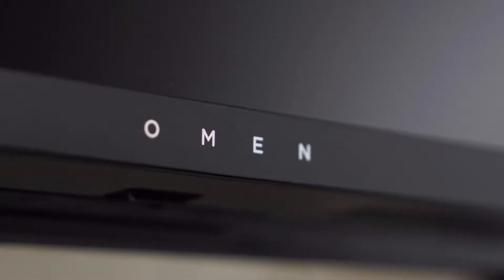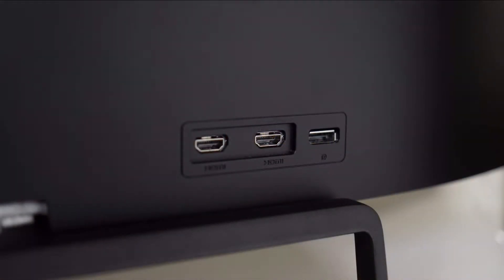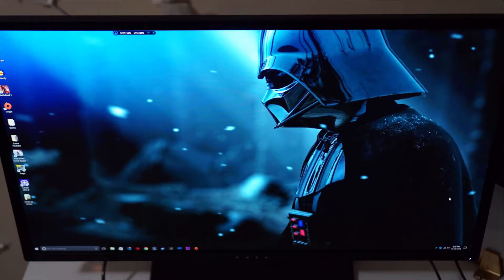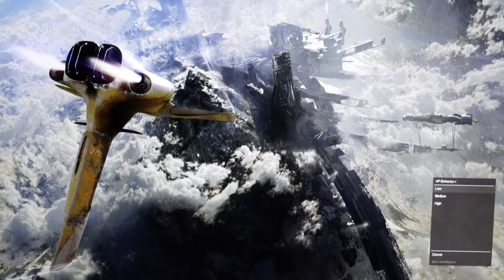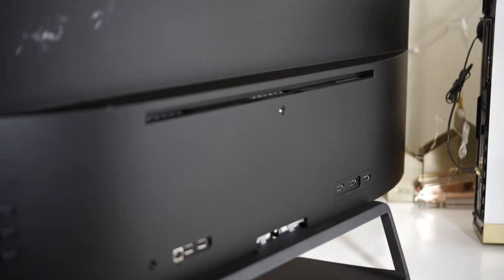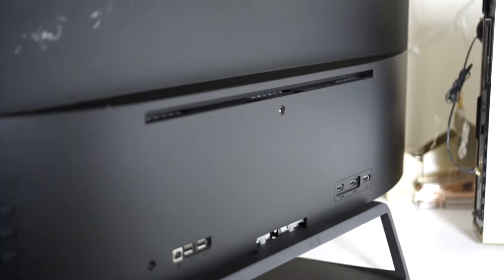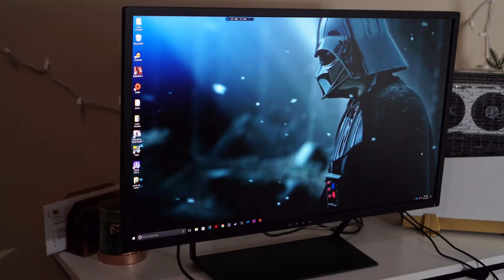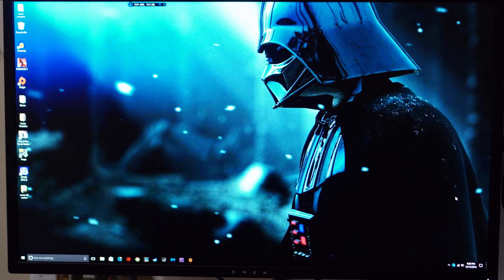Hp Omen 32" | Quick Review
This video is a little review of my new gaming monitor.
Give this video a thumbs up for more videos like this one!

Amazon $329